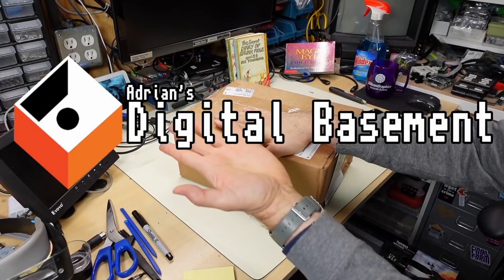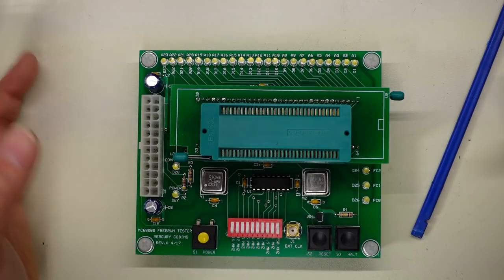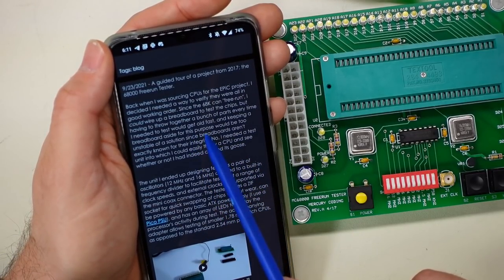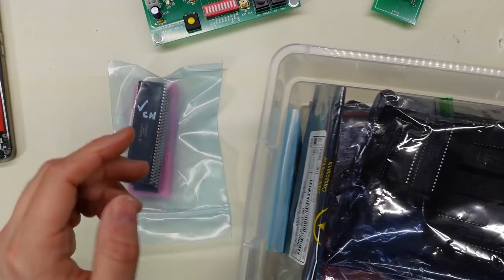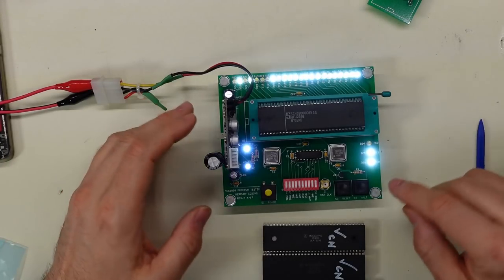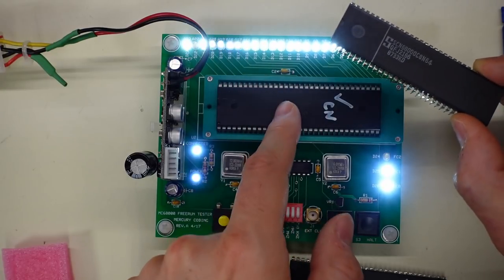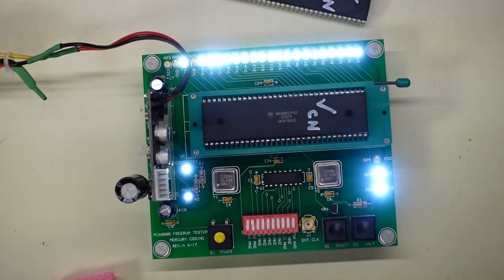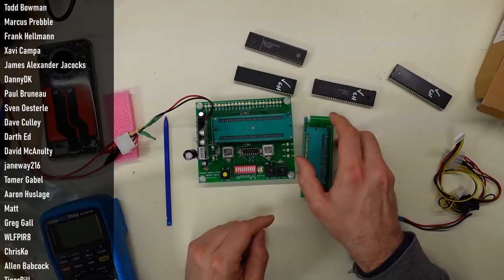0011 A standalone Motorola 68000 CPU tester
Welcome to SMMC 0011! This donation allow you to quickly test 68000 CPUs to see if they are working and not fakes.

-- Video Links

68000 Freerun Tester (doesn't appear your can buy them)

-- Tools

Elenco Electronics LP-560 Logic Probe:

Hakko FR301 Desoldering Iron:

Head Worn Magnifying Goggles / Dual Lens Flip-In Head Magnifier:

Heat Sinks:

--- Links

--- Instructional videos

--- Music

Intro music and other tracks by:
Nathan Divino